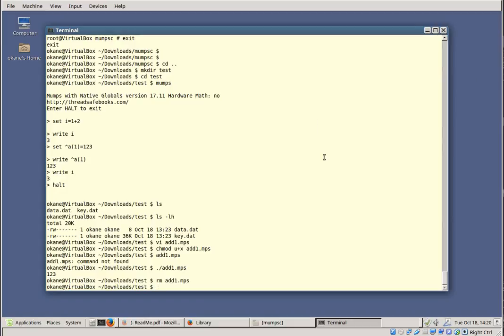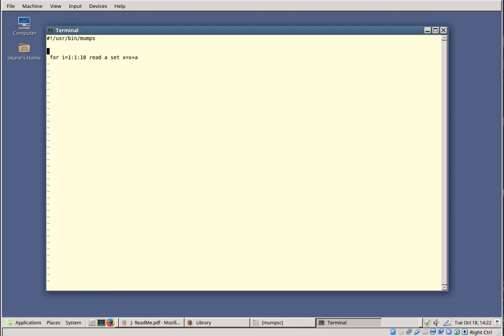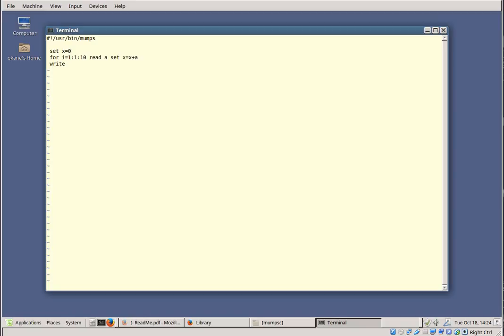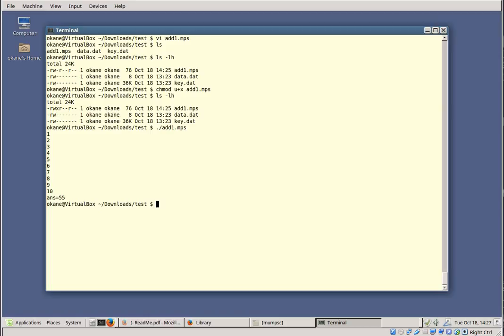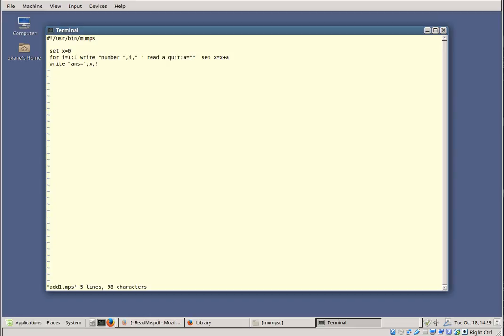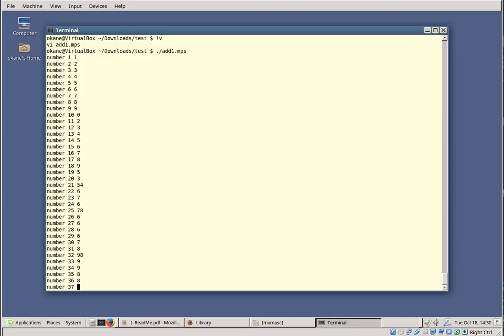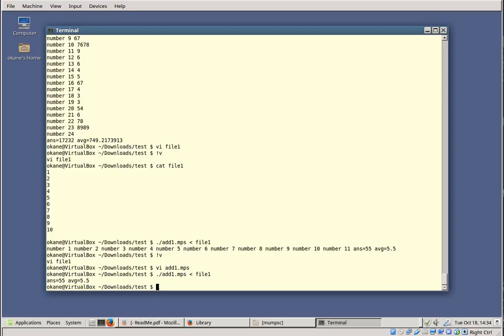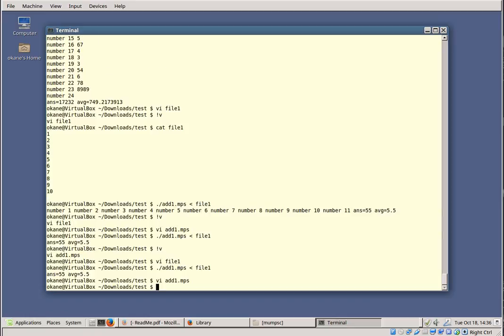Example: Simple programs to add 10 numbers in Mumps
Some simple example Mumps programs.